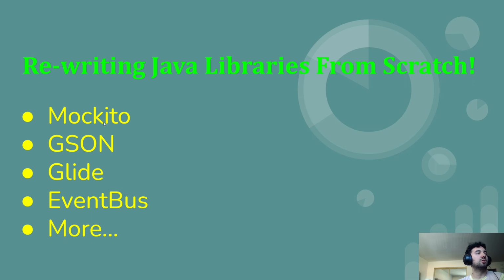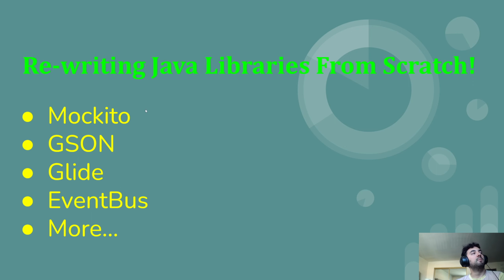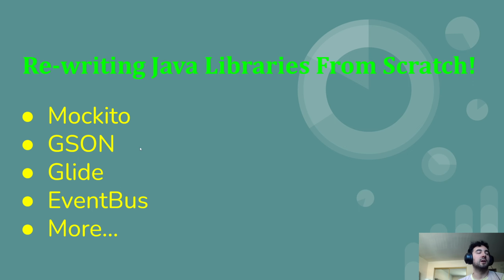Advanced Java: Re-writing Java Libraries From Scratch! Mockito, GSON, Glide etc...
In this series, we'll attempt at creating some of the most prominent java libraries from scratch. I'll be writing code line by line to show you how each of these libraries can be implemented.